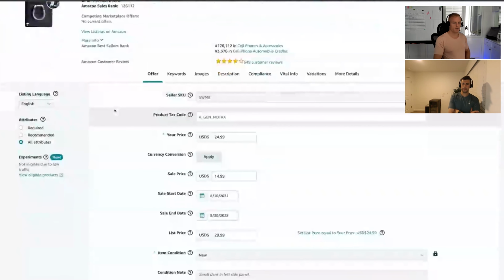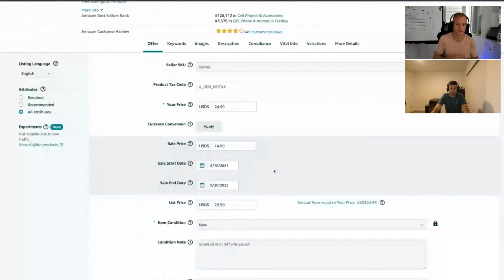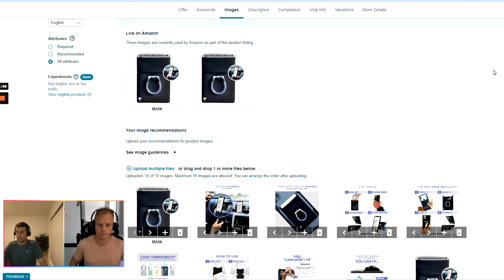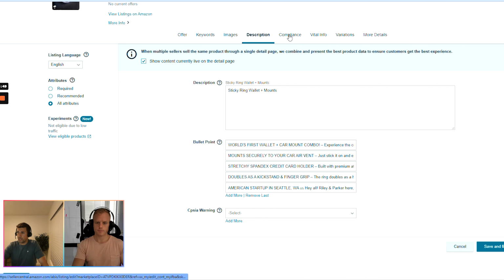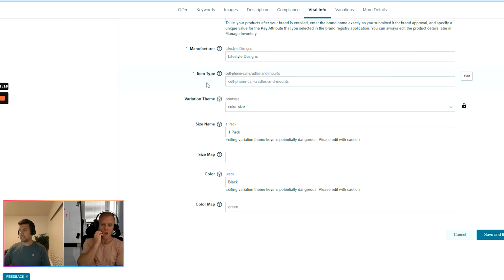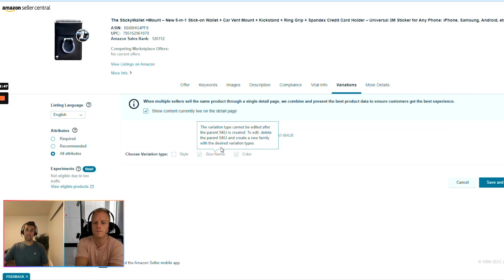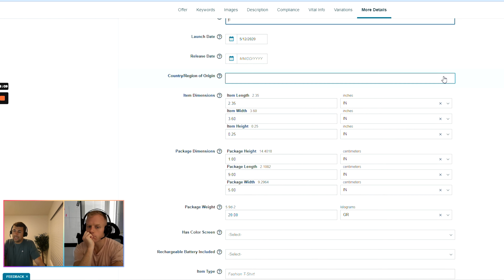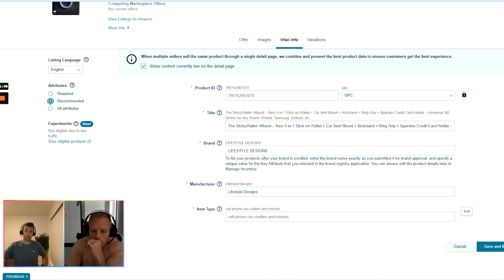Optimise Product Attributes in Seller Central for Better Results | Overview & Best Practices